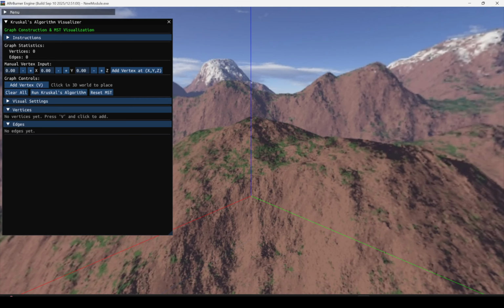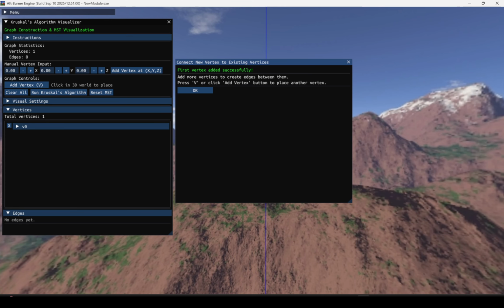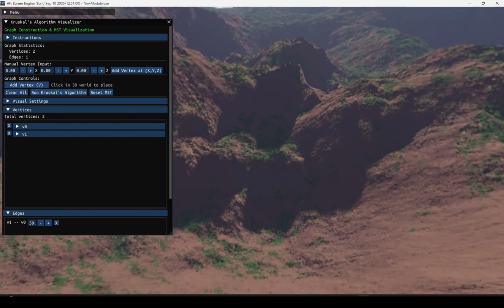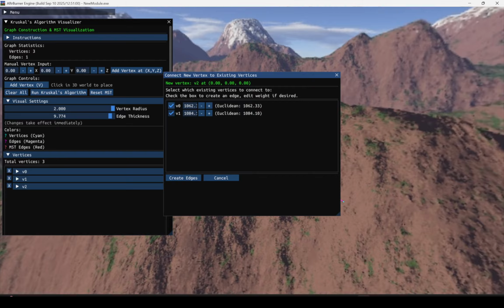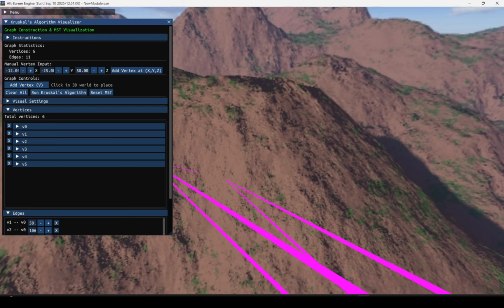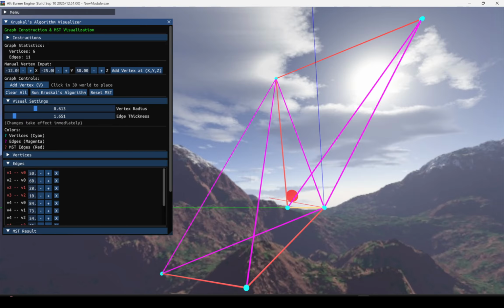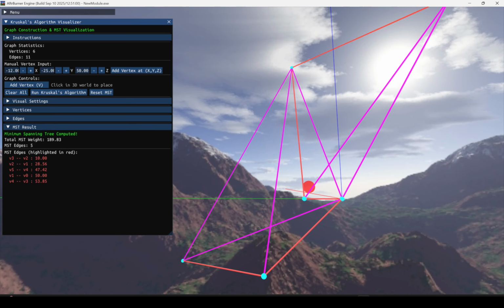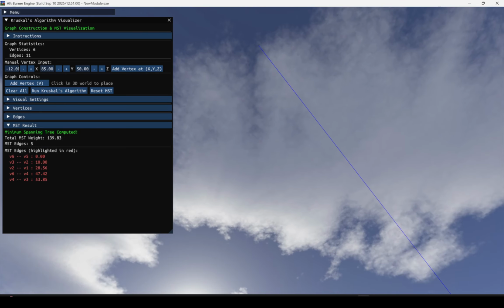CS6250 - Algorithm Visualization Assignment (Kruskal's MST Algorithm)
This is the submission for CS6250 course visualizing Kruskal's Minimum Spanning Tree algorithm within the AftrBurner engine. The interactive 3D tool allows users to build graphs using ray-casted vertex placement and automatically weighted edges, then solves them in real-time using a custom Union-Find data structure with path compression. The visualization highlights the resulting MST through a dynamic render loop that pulses the correct edges with a glowing red-orange material, effectively demonstrating the greedy strategy of the algorithm.